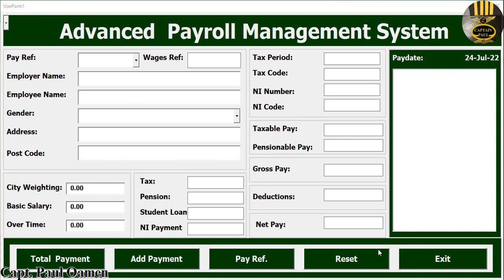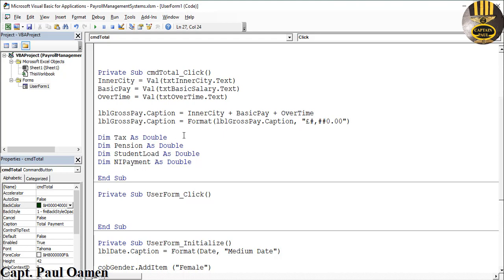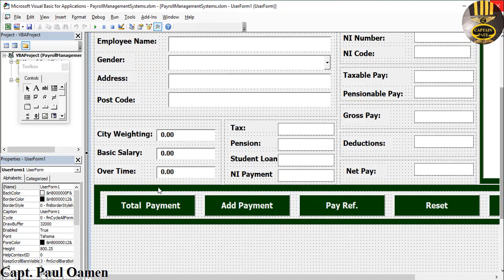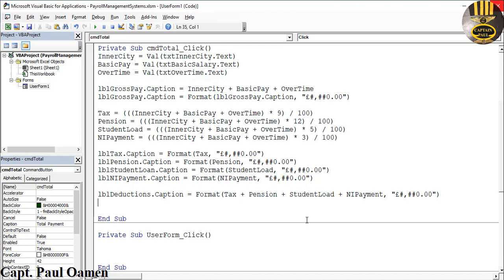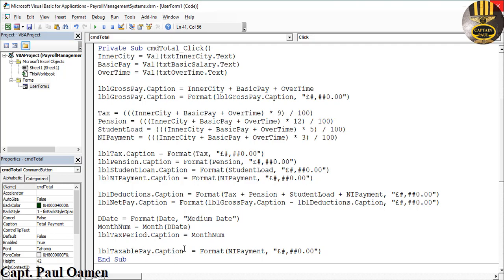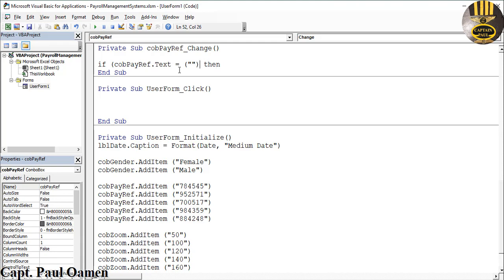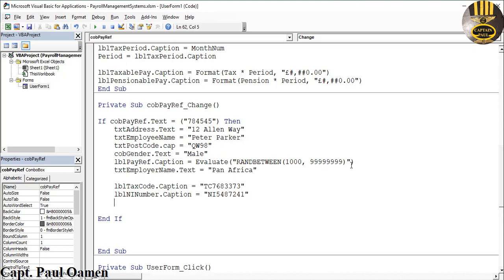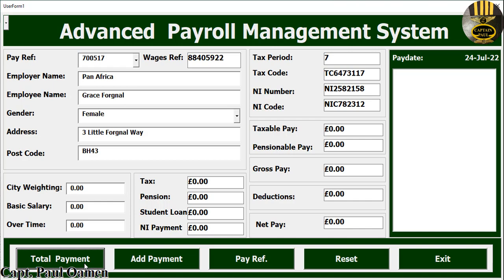How to Create Advanced Payroll Management Systems in Excel using VBA - Part 2 of 3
How to Create Advanced Payroll Management Systems in Excel using VBA, a must-see tutorial for beginners, in the video tutorial you will learn how to
Create  Payroll Management systems in Excel using VBA with IF Statement. The tutorial also shows you how to manipulate calculations. This tutorial is ideal for both beginners and advanced learners.

Channel Members can Download the Excel VBA Payroll Management System source code, and modify it for their own personal use. Plus one other source code per month. Total - 2 Source codes Per Month, only: